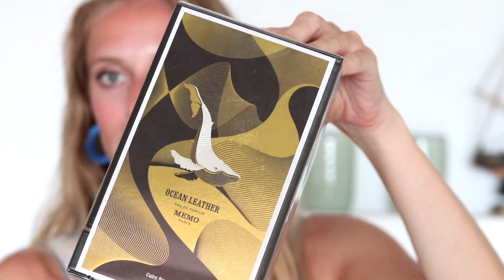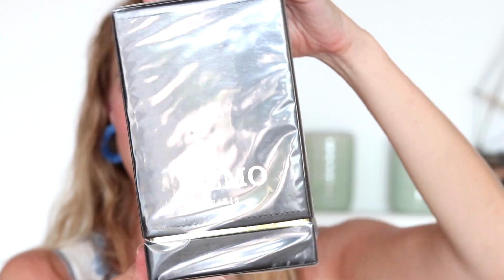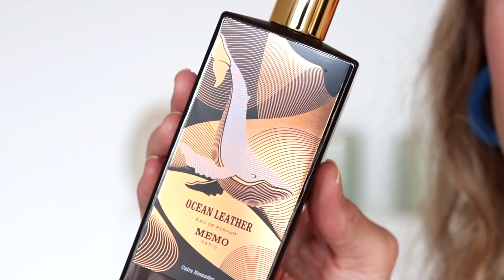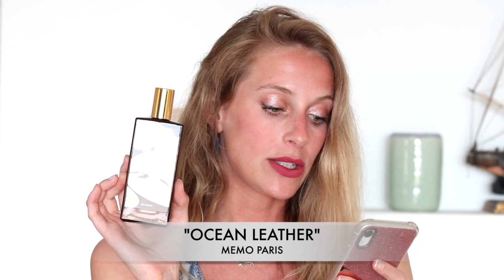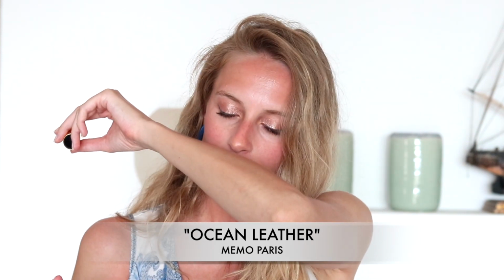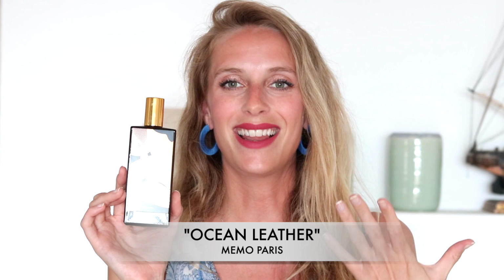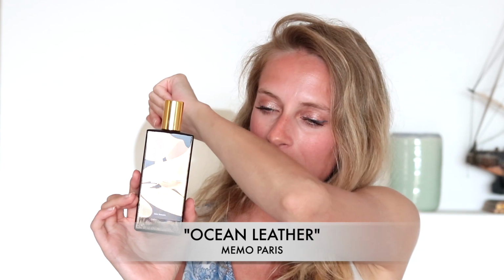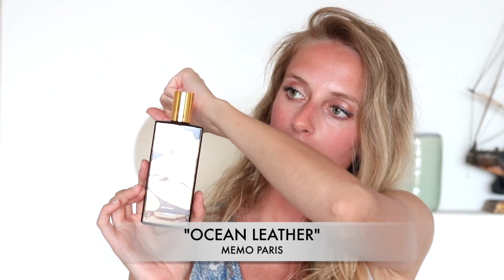Niche Fragrance UNBOXING I New Release from Memo Paris!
Super excited to share with you the new summer release from niche brand Memo Paris called Ocean Leather! Memo Paris is well known for its sophisticated and ultra smooth leather fragrances as well as its gorgeous luxurious packaging. In this video I'm unboxing this new fragrance... enjoy!